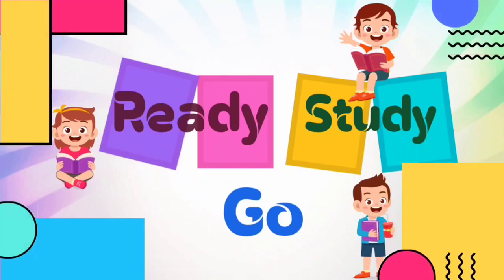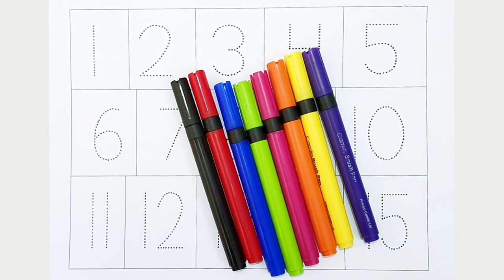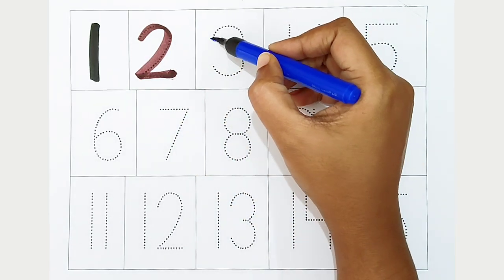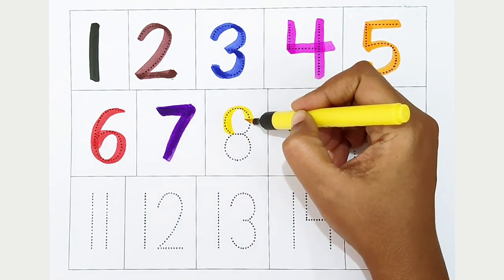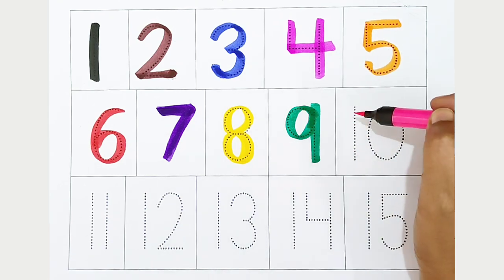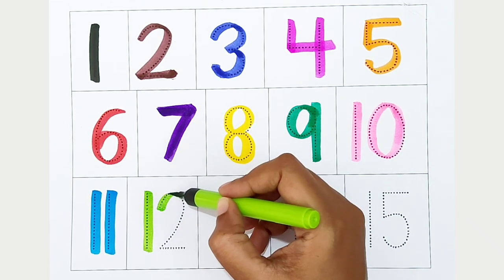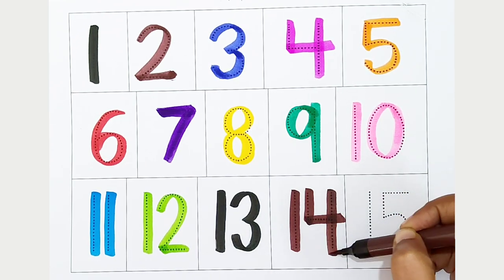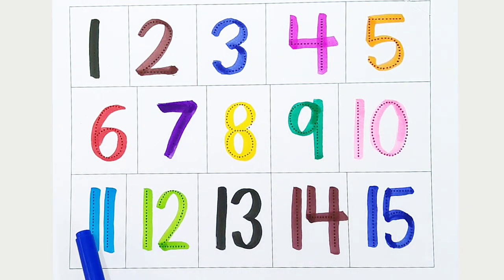123 Numbers | Numbers Song for children| Endless Numbers| Count Numbers 1 To 15| Kids Learning Video